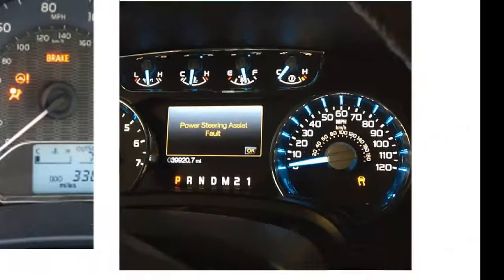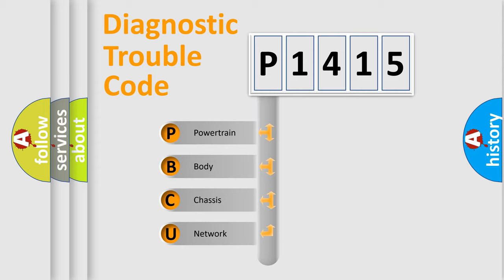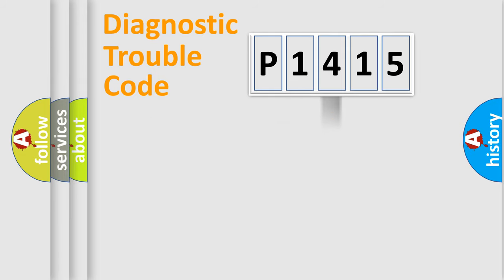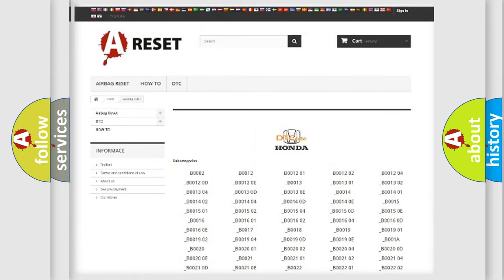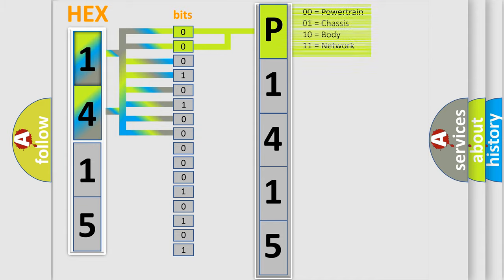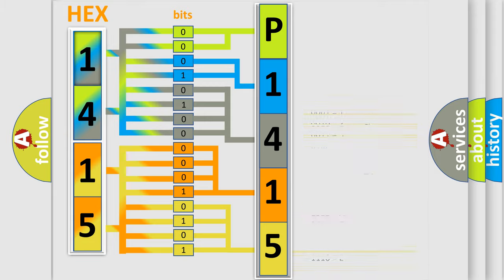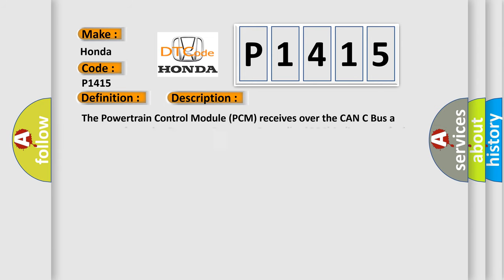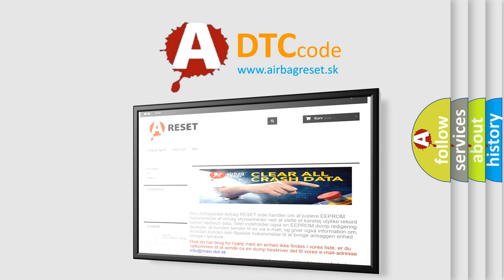DTC Honda P1415 Short Explanation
Contents:
0:21 Basic DTC analysis according to OBD2 protocol standard.
1:48 Insight into programming
2:58 A diagnostically understandable description of the Diagnostic Trouble Code
3:05 Basic error definition

Make:
Honda
Code:
P1415
Definition:
1St Row Driver Seat Belt Sensor Circuit High
Description: